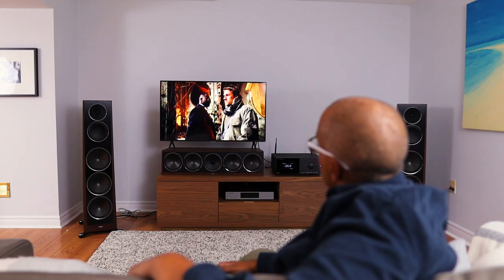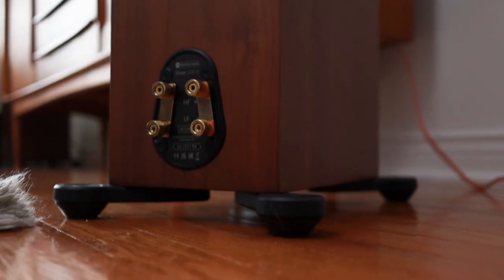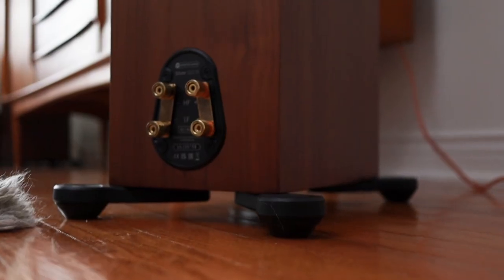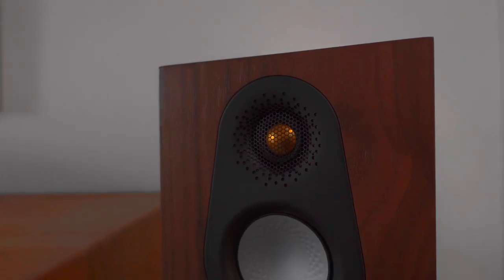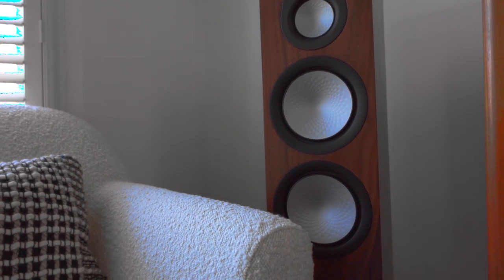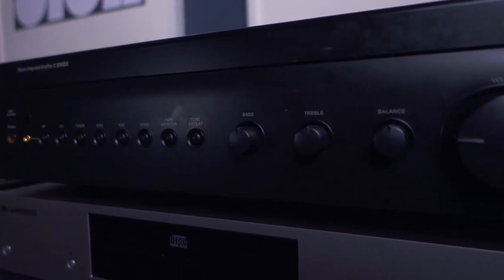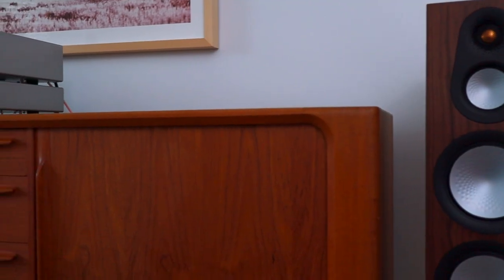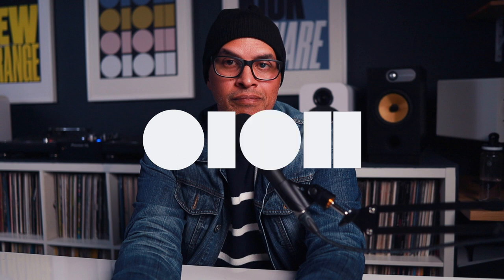The New Endgame! Monitor Audio Silver 300 7G Review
Just when I thought that the Founder 120H was my endgame speaker. I went and heard the Silver series 7g.

Ok, before you start freaking out, no I don't believe the Silver 300 from Monitor Audio is in the same class as the Founder 120H from Paradigm. But I am reviewing the Monitor Audio right after the Paradigm so it's fresh in my mind. Also, I'm a bit blown away by the Silver 300.
However, if you were to factor in price to performance, well then we have a good fight.  And if you're not looking to remortgage your home to afford a pair of speakers the Silver 300s start looking a lot better.

Monitor Audio SIlver 300 (Black)

Gloss Black

0:00 Start
0:16 Introduction
0:52 The Design
4:42 Specs
5:48 Set Up
6:35 Sound
10:53 Sum Up

CXA81 MKII